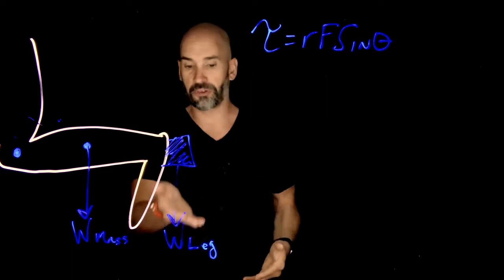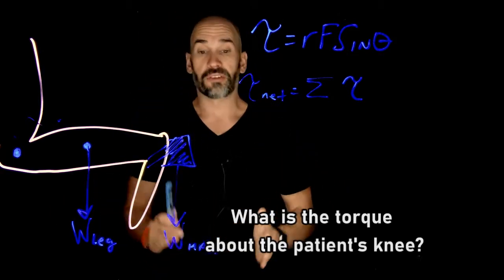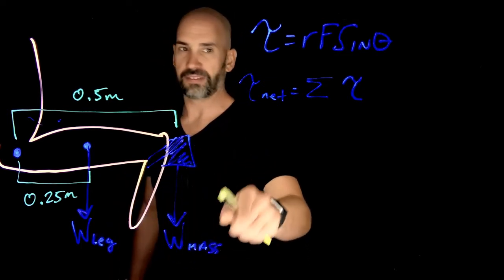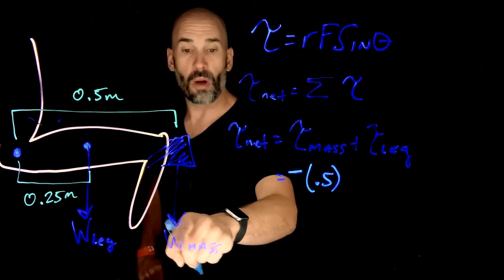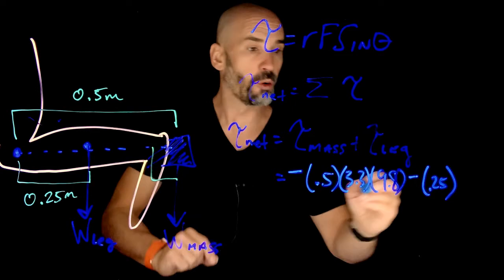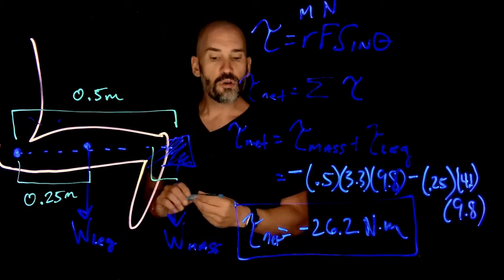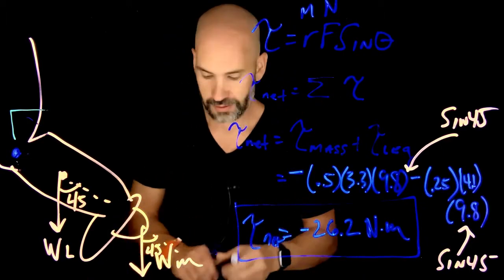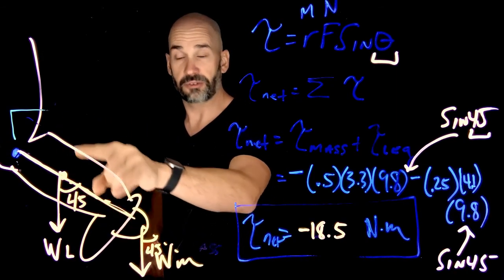Rotational Dynamics - Torque on the Leg